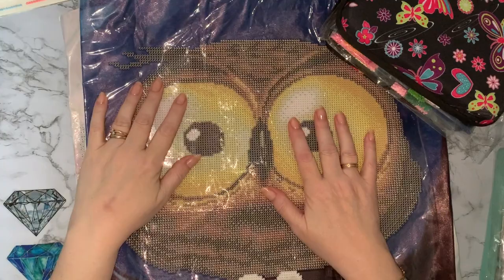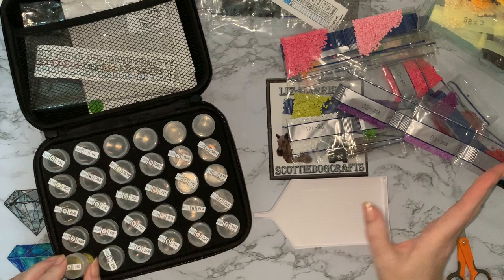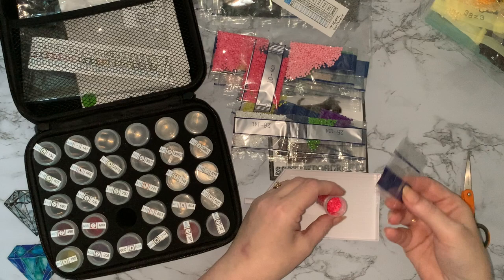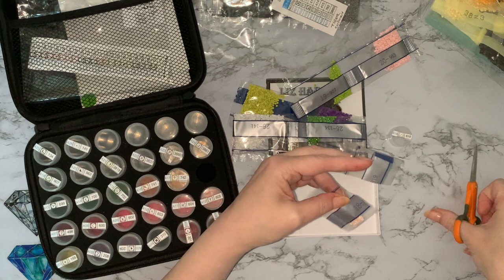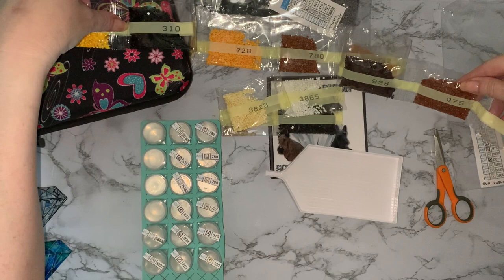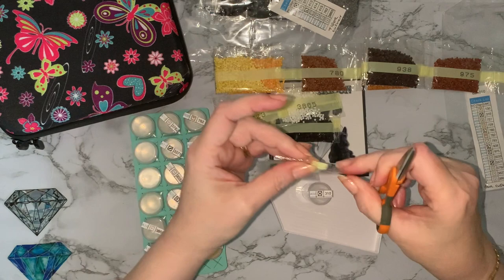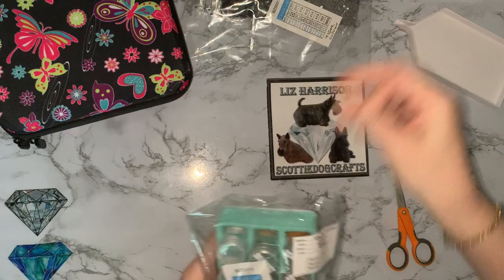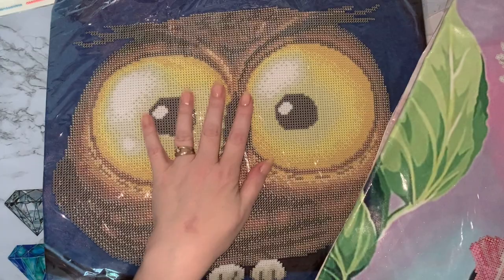Diamond Painting | Kit up & Chat | Timni Arts | Cushion Covers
Hi, thanks for stopping by. Today’s video is a kit and and chat, of some diamond painting Cushion Covers. from Timni Arts

Timni Arts

Tiger Cushion

Owl Cushion

Hummingbird cushion